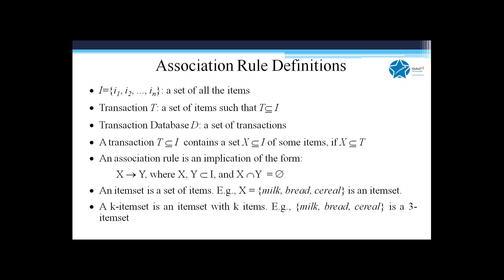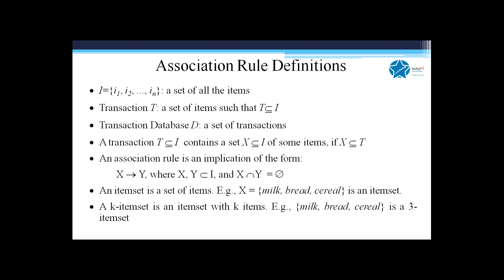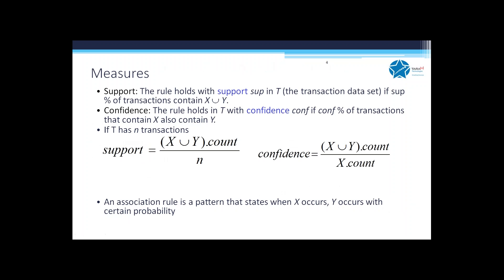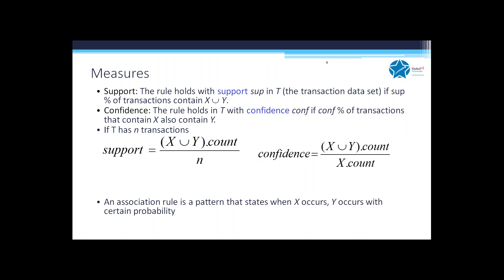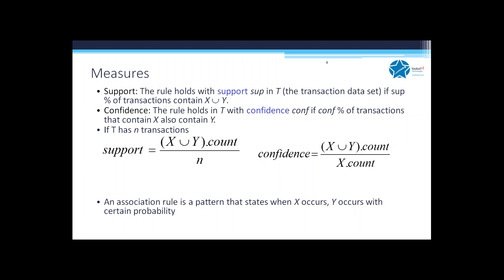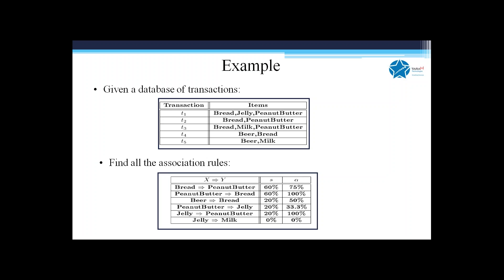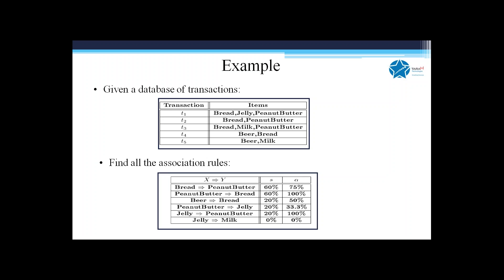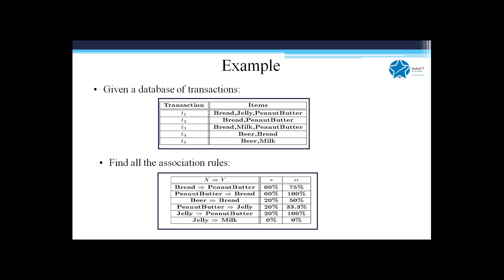Business Analytics | Volume 3| Association Rule Mining Definitions, Support & Confidence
In this video tutorial you will get to learn about "Association Rule Mining" , "Support", Confidence.